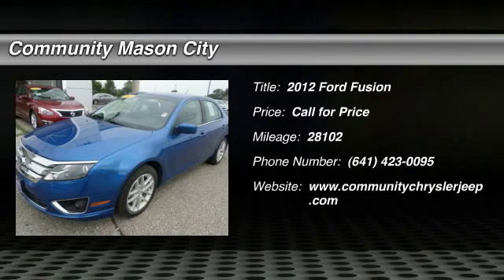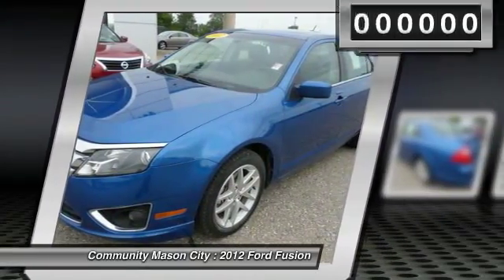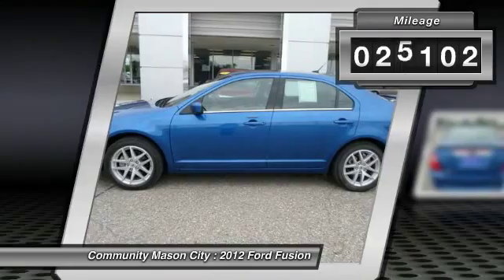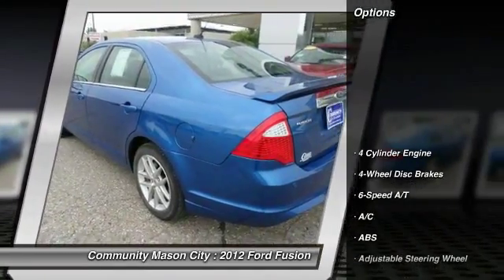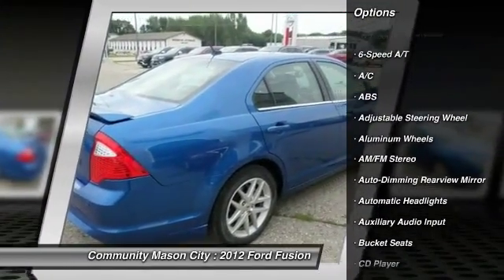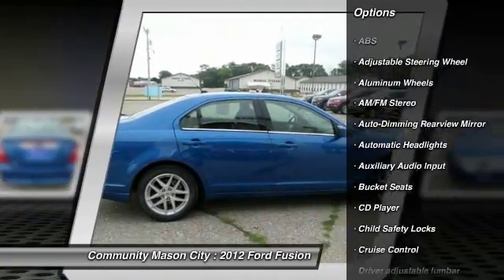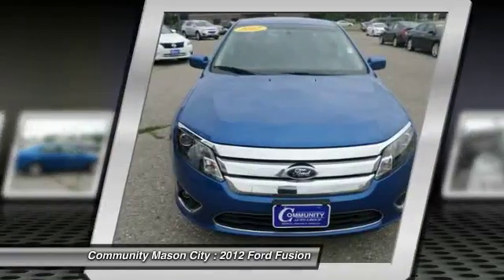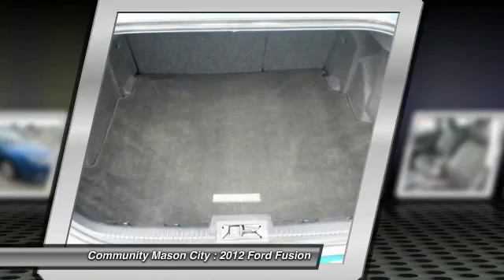2012 Ford Fusion Mason City IA N1301A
Welcome to Community Motors Dodge Chrysler Jeep & RAM located in Mason City, Iowa.
Please feel free to search our site for any New, Certified Pre-Owned Dodge Chrysler Jeep & RAM vehicles.  We also have Buick GMC Ford Lincoln Chevy Cadillac and Honda at our other locations in the state of Iowa.

Community Dodge Chrysler Jeep & Ram Truck located in Mason City, IA's and serving Mason City & Clear Lake,  Remember Nobody Beats A Community Deal. NOBODY!

Looking for a Dodge Chrysler Jeep or Ram, Community Motors in Mason City, IA is the place for you.

2014 Dodge Avenger
2014 Dodge Challenger
2014 Dodge Charger
2014 Dodge Dart
2014 Dodge Durango
2014 Dodge Journey
2014 Dodge Grand Caravan
2015 Chrysler 200
2014 Dodge Avenger
2014 Chrysler Town & Country
2014 Chrysler 200
2014 Chrysler 300
2014 Chrysler 200 Convertible
2014 Ram 1500
2014 Ram 2500
2014 Ram 3500
2014 Ram 3500 Chassis Cab
2014 Ram 4500 Chassis Cab
2014 Ram 5500 Chassis Cab
2014 Ram C/V Tradesman
2014 Ram Promaster Cargo Van
2014 Ram ProMaster Window Van
2014 Jeep Compass
2014 Jeep Cherokee
2014 Jeep Grand Cherokee
2014 Jeep Patriot
2014 Jeep Wrangler
2012 Ford Fusion SEL

1780 S. Monroe

SEL trim. FUEL EFFICIENT 33 MPG Hwy/23 MPG City! GREAT MILES 28,163! Heated Leather Seats, CD Player, Telematics, Multi-Zone A/C, Overhead Airbag, Alloy Wheels, Auxiliary Audio Input, Satellite Radio. CLICK ME! KEY FEATURES ON THIS FORD FUSION INCLUDE: Leather Seats, Heated Front Seat(s), Satellite Radio, Auxiliary Audio Input, CD Player, Telematics, Aluminum Wheels, Multi-Zone A/C MP3 Player, Remote Trunk Release, Keyless Entry, Child Safety Locks, Steering Wheel Audio Controls. BEST IN CLASS: FORD FUSION: Regardless of which model suits your fancy, Ford's midsize sedan is a Best Buy that offers a depth and breadth of trim levels, powertrains, and features that few rivals can match. -- Consumer Guide. Great Gas Mileage: 33 MPG Hwy. WHO WE ARE: We offer a 3/3 Warranty on selected pre-owned vehicles, as well as in-house financing. Fuel economy calculations based on original manufacturer data for trim engine configuration. Please confirm the accuracy of the included equipment by calling us prior to purchase.